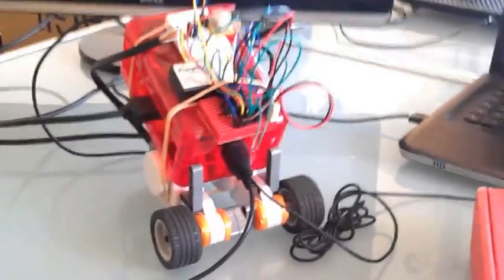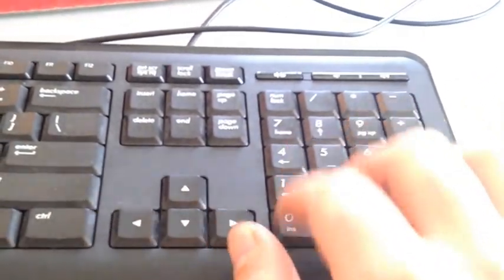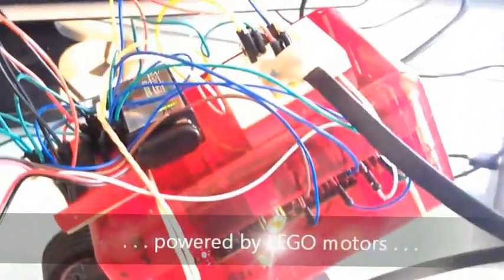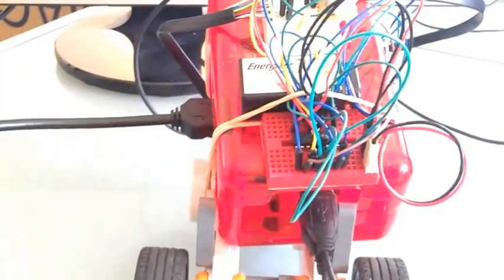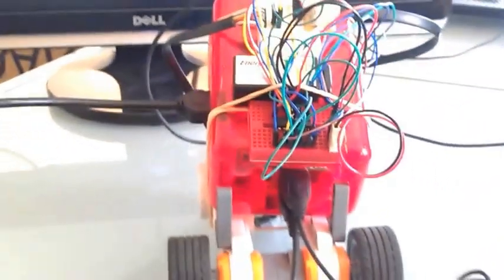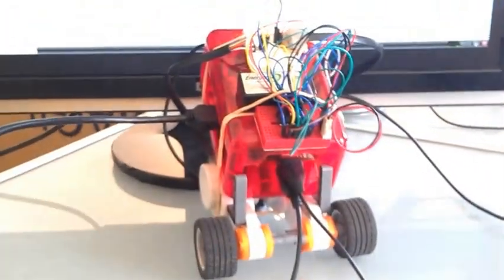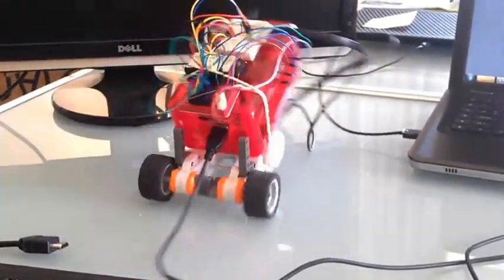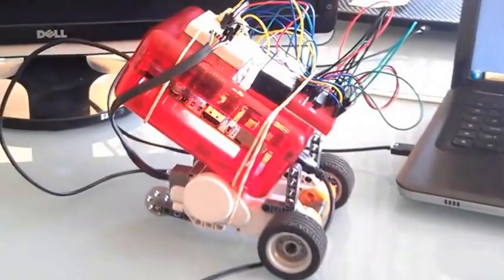Raspberry Pi BrickPi: LEGO Mindstorms Powered Raspberry Pi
A LEGO MINDSTORMS powered Raspberry Pi: making a robot with LEGO think with the Raspberry Pi.